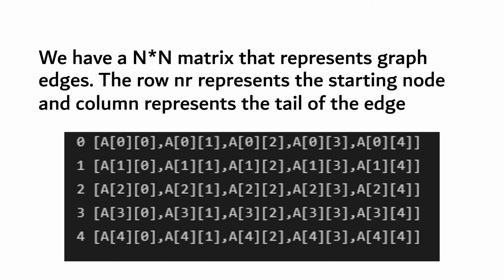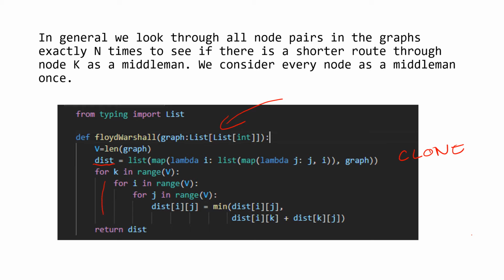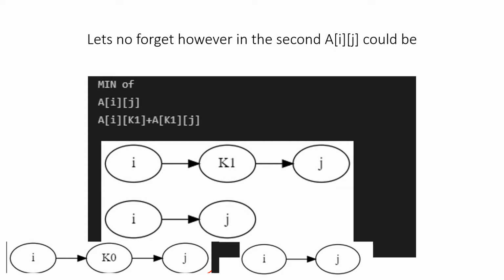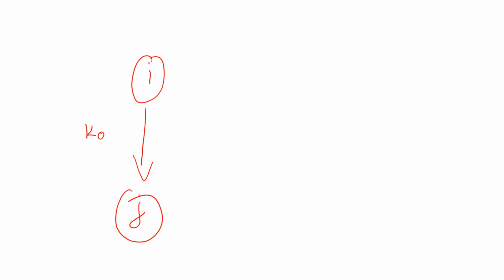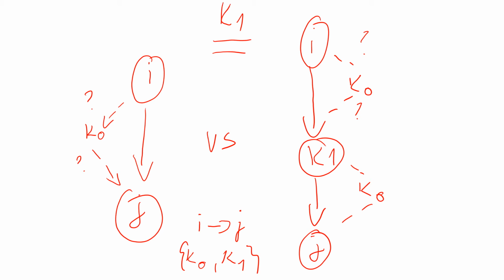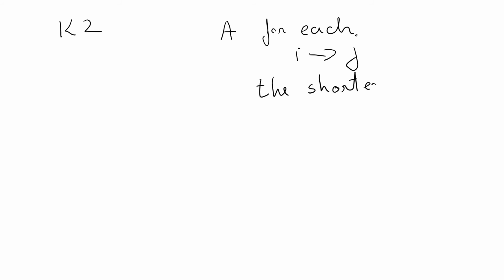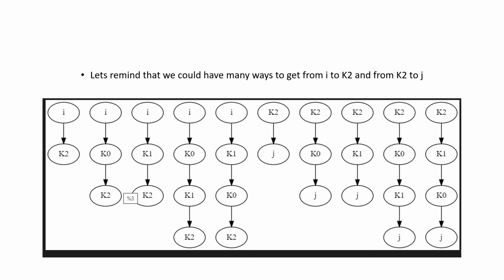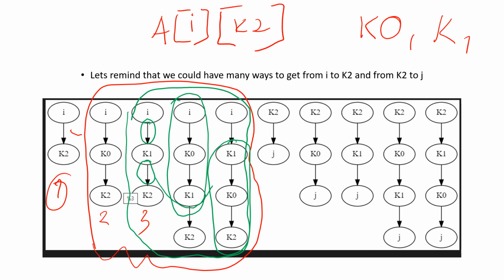Floyd–Warshall algorithm intuitive explanation